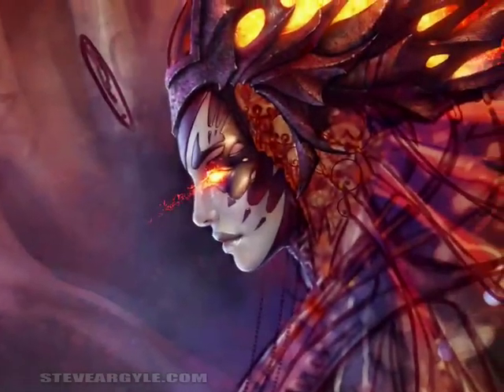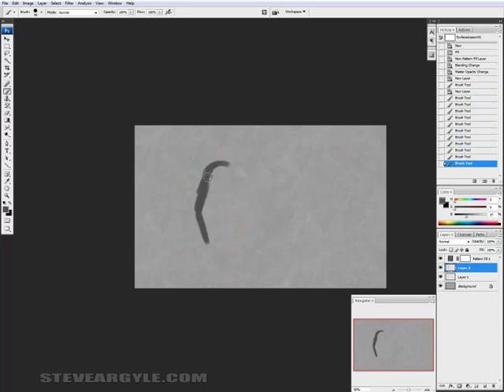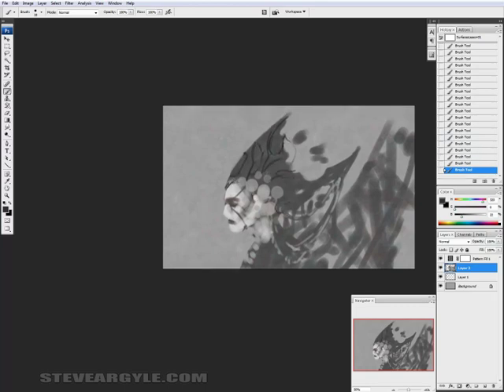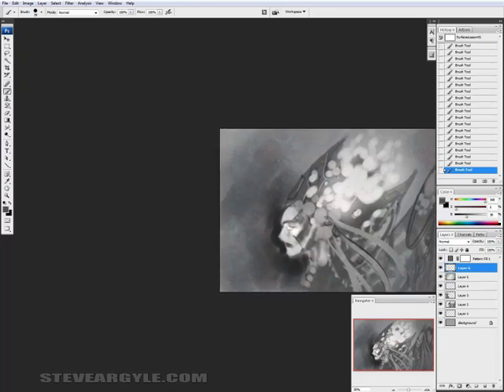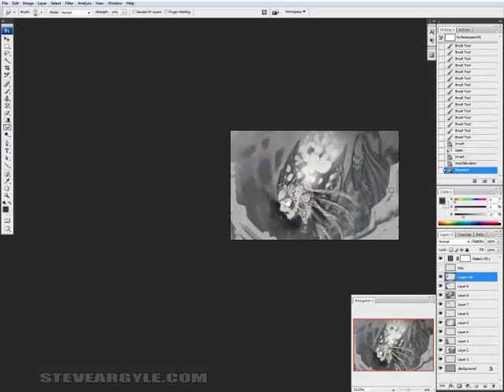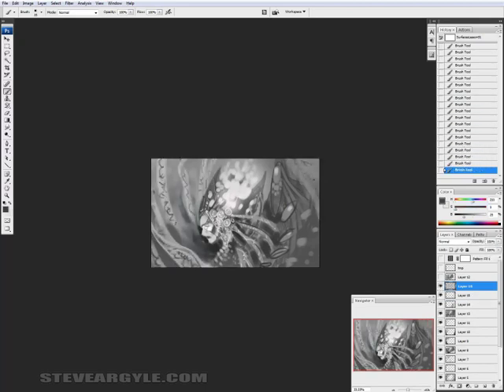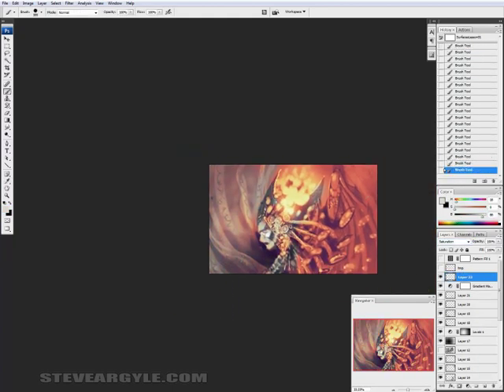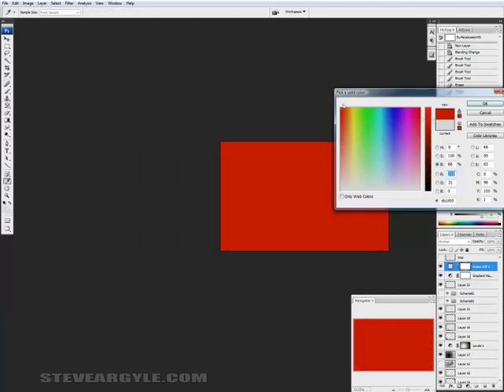SteveArgyleLesson01_part1.mp4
Part one of a 30 minute video lesson on digital sketching and surface rendering.